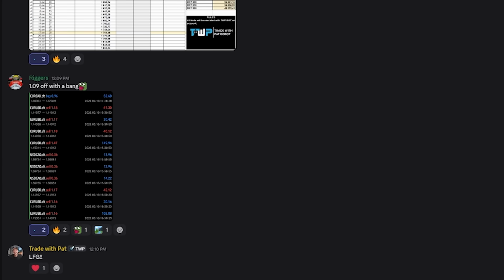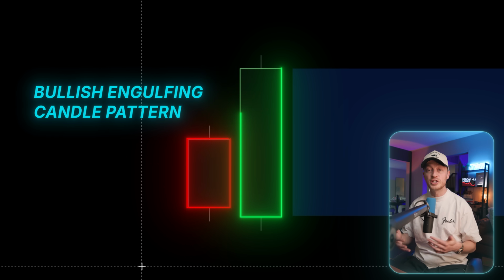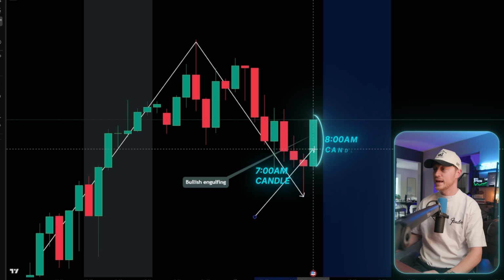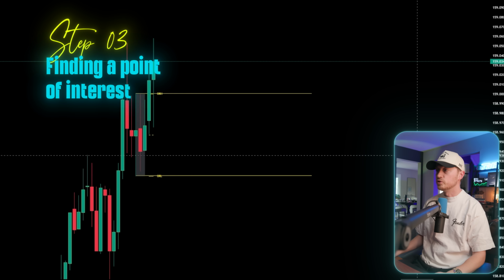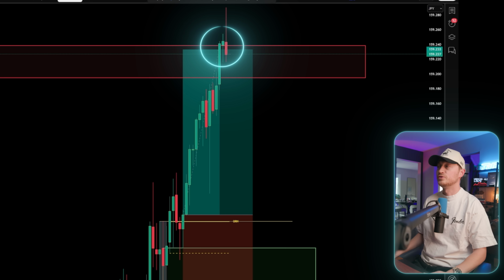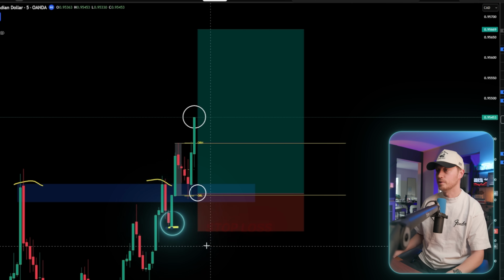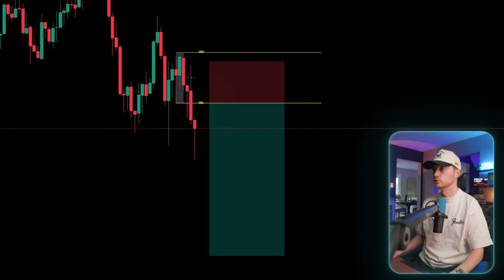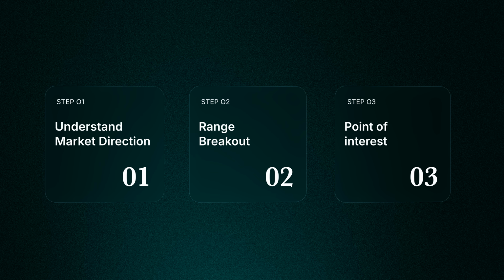3 Step BEGINNER Scalping Strategy (500 Trade BACKTEST)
This 3 Step Beginner Scalping Strategy is easy to use, and I even back tested it 500 times. The pre-session pattern concept is new, and has provided me with some great setups in 2026. I hope you enjoy, trade safe and much love!

MAIN Resources

Additional Tools

YouTube has no involvement in this content, and no part of this video is intended to promise or guarantee results.

Timeline:

0:00 Introduction
0:46 500 Trade Backtest
1:04 Step 1: Market Direction
2:53 Step 2: Open Range Breakouts
4:30 Step 3: Point of Interest
6:29 Full Buy Trade Example
8:22 Full Sell Trade Example
10:29 Conclusion